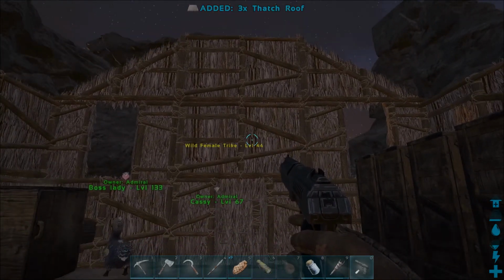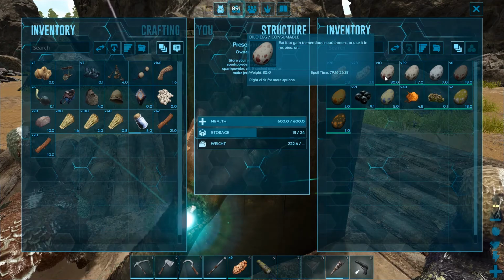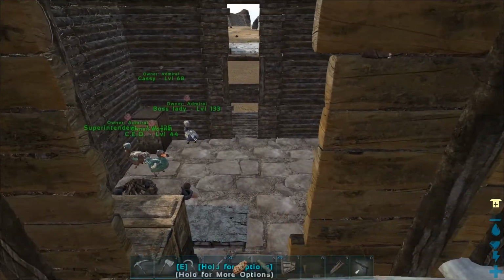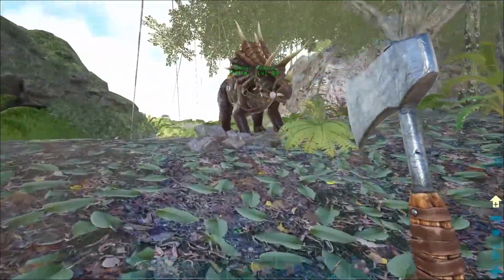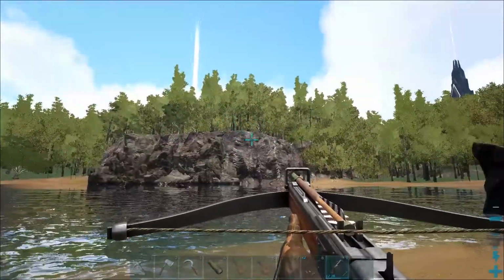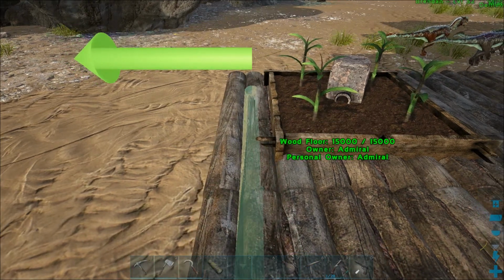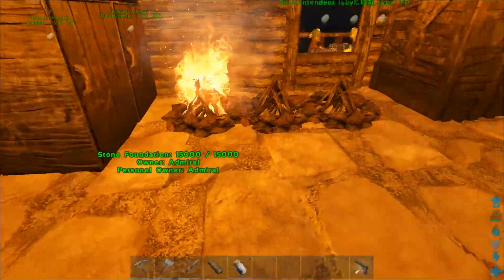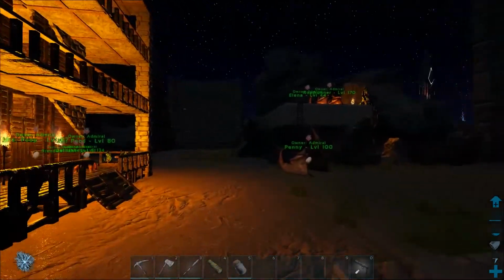ARK: Survival Evolved - UTC INSPIRED GARDEN HOUSE! - E10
Let's play Ark: Survival Evolved!

In this episode, we finally get our base in order! I take my inspiration from UTC's garden house tutorial. Also, we tame another ptera and of course another lystro! And yes, six behemoth gates are the biggest grind!

GAME SETTINGS:
Difficulty: 5.0
XP multiplier: 3.5
Harvest amount: 6.0
Taming speed: 10.0

Mods used: Structures Plus, Classic Flyers